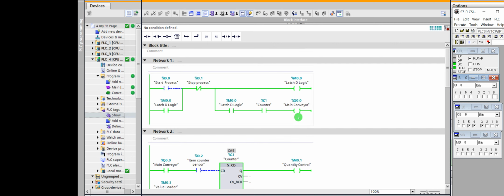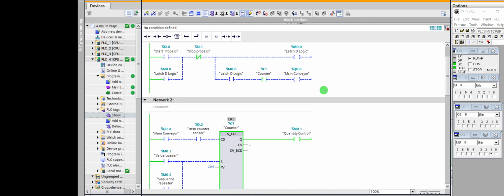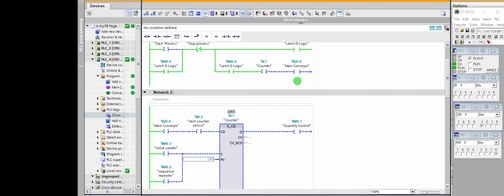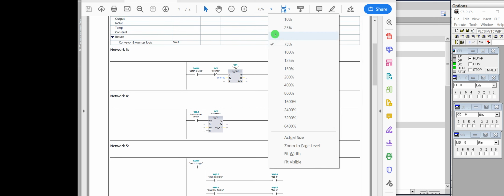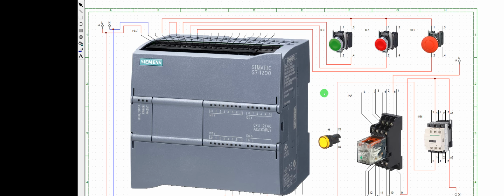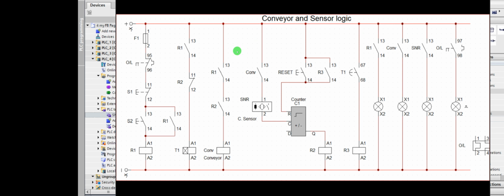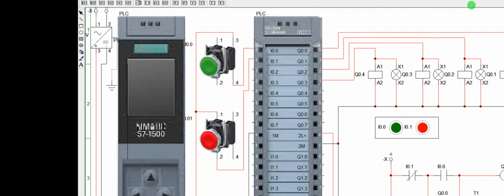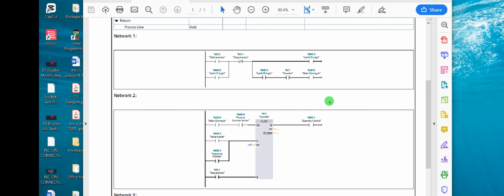Conveyor sensor part 4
PLC logic program for Conveyor operation using sensor , counter and timer part-4